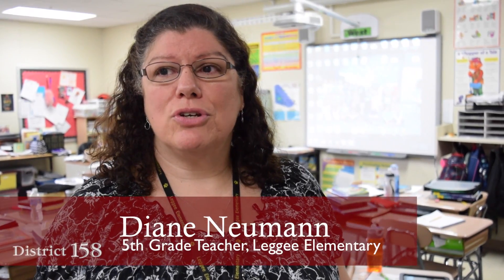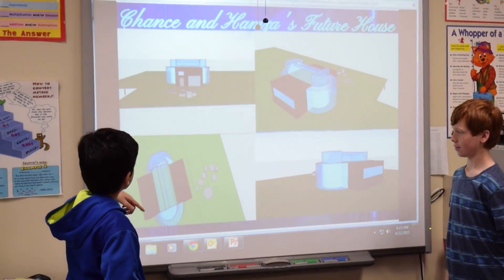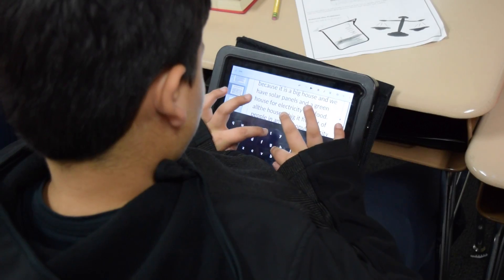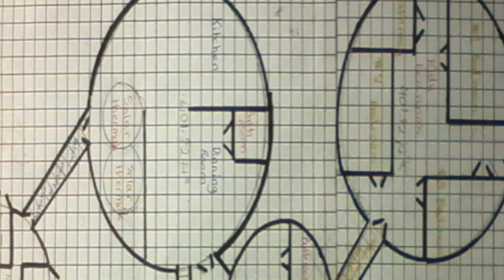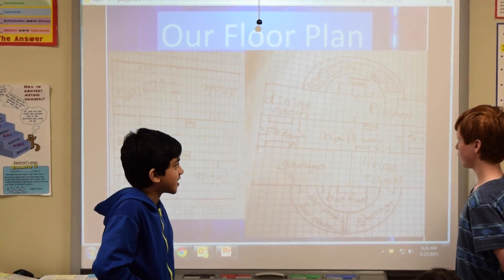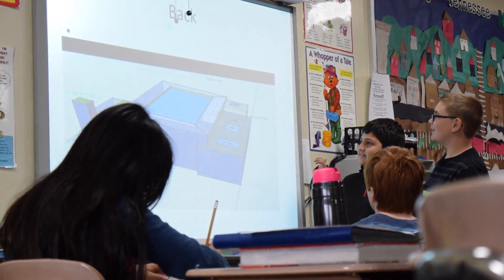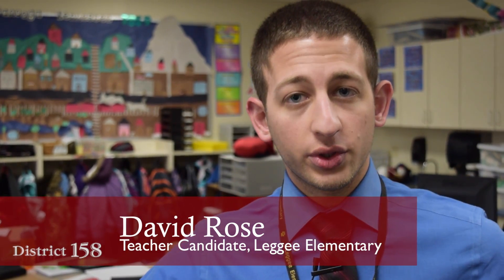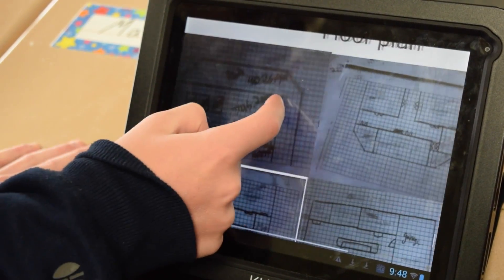Leggee Elementary Students Use Sketchup to Construct Future Houses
5th-grade students at Leggee Elementary learned geometry with teacher Diane Neumann by using 3-D Sketchup to construct models of homes designed to combat overpopulation, environmental, and economic concerns in the future.